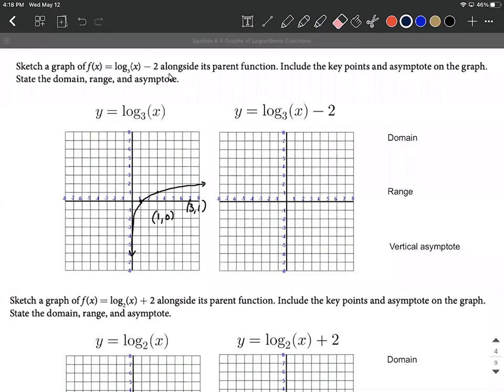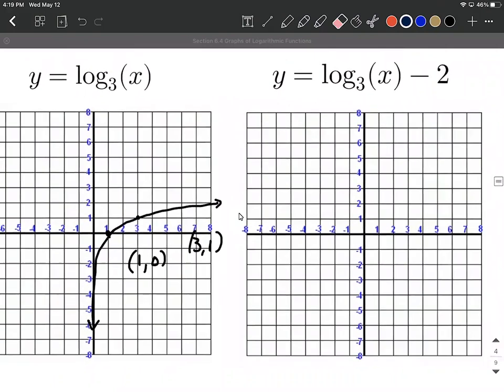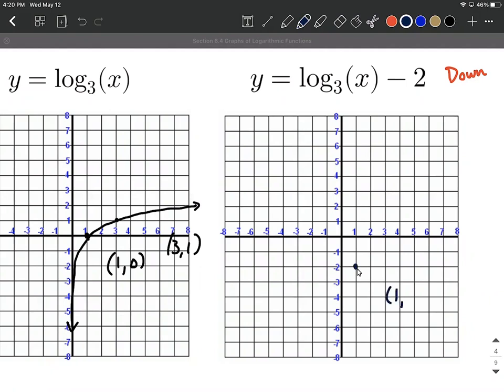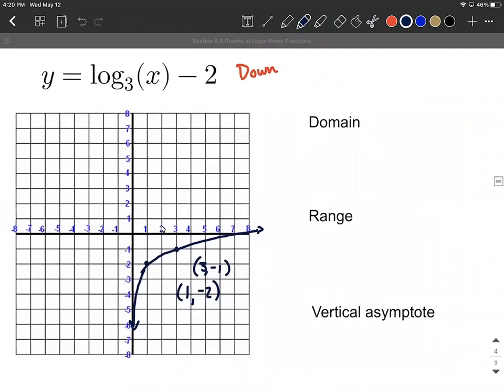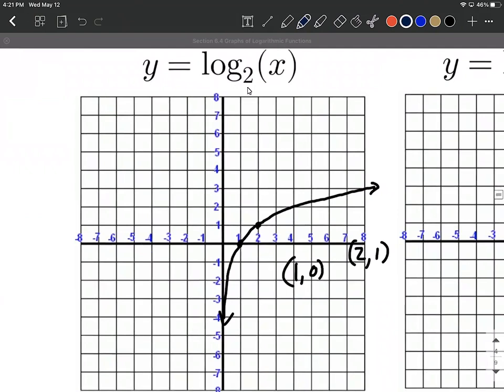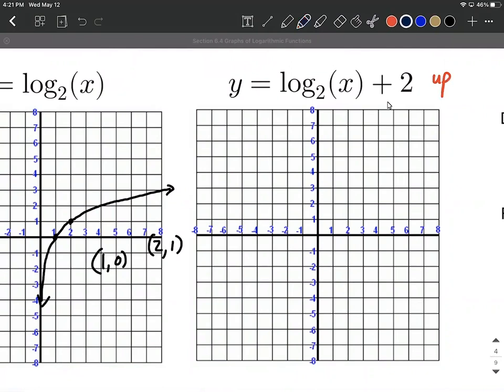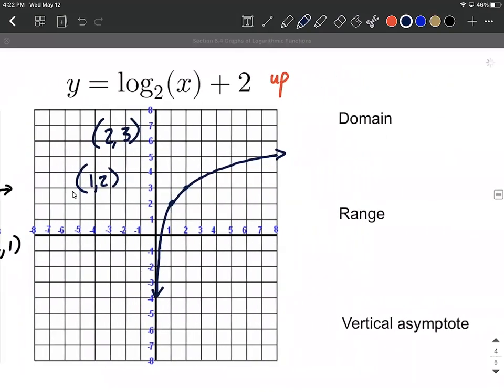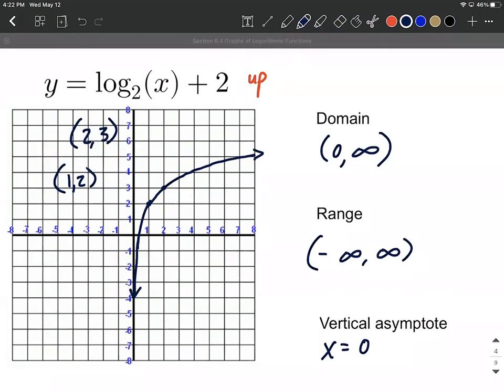Logarithmic Function Graph Vertical Shifts/Transformations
In this example, we graph logarithmic functions that have a vertical shift/transformation applied.  First, we graph the parent function and identify two key points and its vertical asymptote.  We then identify the transformation that is being applied to the function and move the vertical asymptote and key points accordingly.  After the function is graphed, we identify the domain, range, and where the vertical asymptote is located.